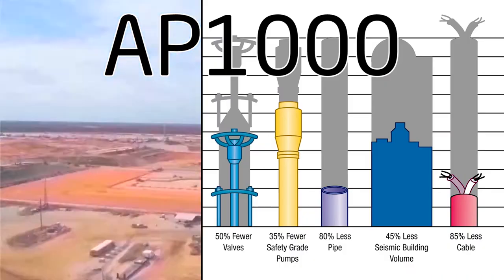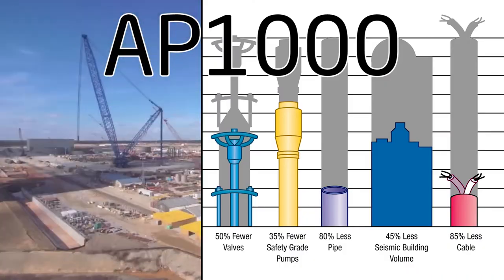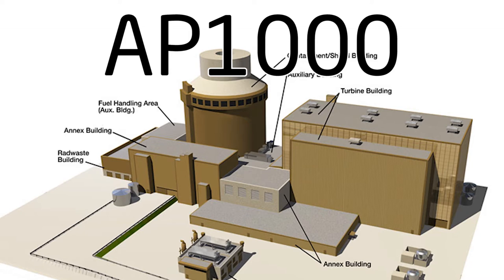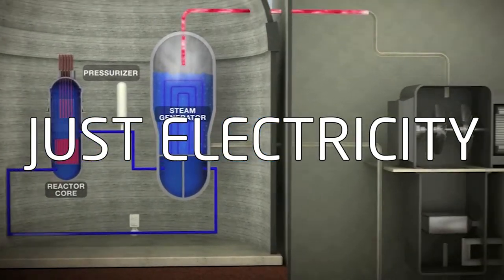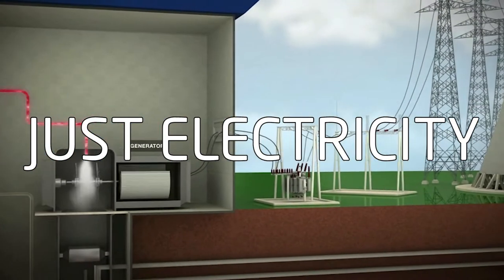5h23m37s19f Molten Salt Reactors can provide Process Heat - Anywhere - TR2016a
What Molten Salt Reactors offer, is what even cutting-edge water cooled reactors like AP1000 can't. Molten Salt Reactors produce more than just electricity.

Baroness Bryony Worthington:
Molten Salt Reactors can be used in 2 ways. So, they can be used as a form of electricity generation where it is being attached to the grid- And there are no constraints to where you can site it. You don't even need it to be near water which is often a constraint with existing nukes. So you can put it anywhere, really. So, if there's a coal-fired power station that's running down, put your Molten Salt Reactor at that point and there's already the grid you need. You're just swapping out the source of electricity, the grid's already there. And, I think, that's a perfectly viable way for it to go, but I think there's also heat for industrial uses. You might actually see that come forward first, where these reactors are being sited on industrial complexes, to provide heat. Because there are not many sources of low-carbon, cheap heat.